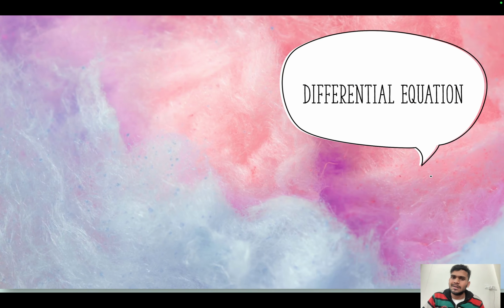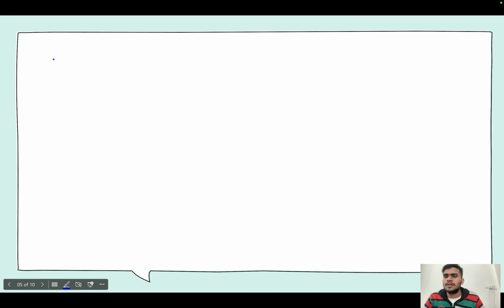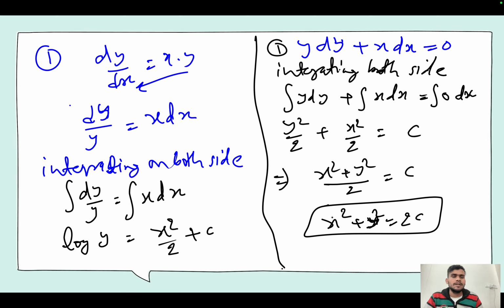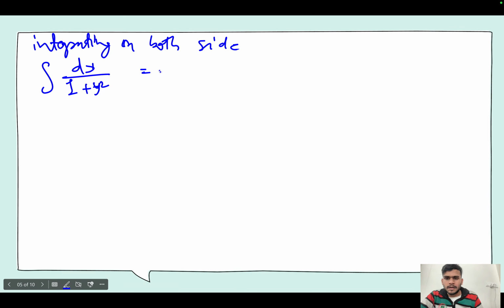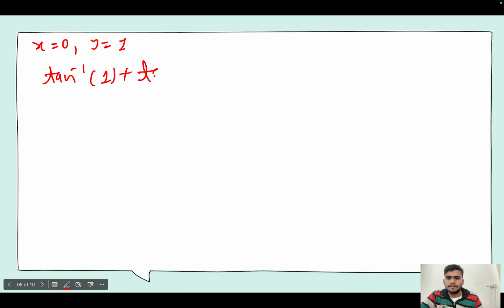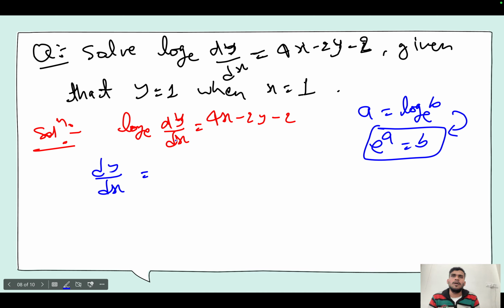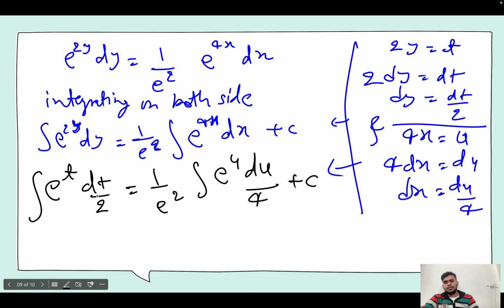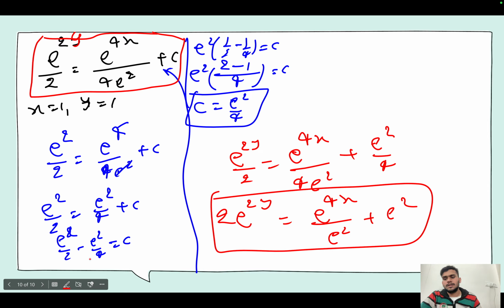Lec-02 Variable Separable Deferential Equation-English|| Vinayak Yadav|| IIT Jee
Hello Everyone
This is the lecture 2 of Differential Equation , In this lecture i have discussed about the Variable-Separable Differential Equation. I hope you enjoyed it .